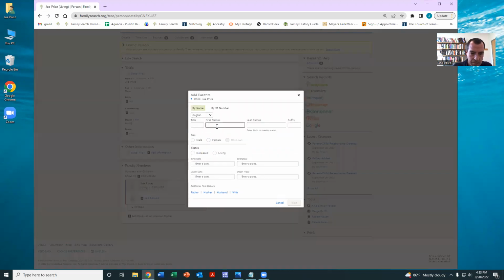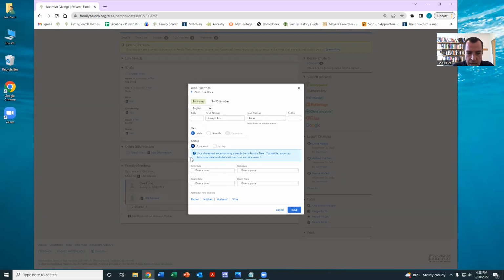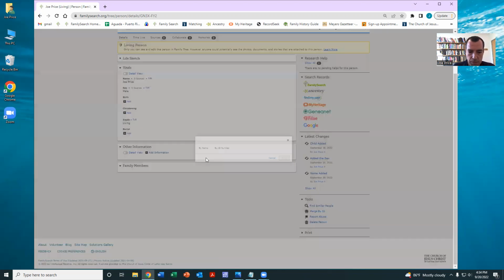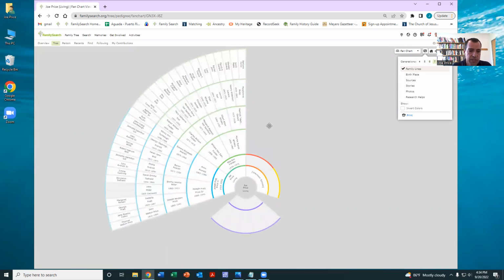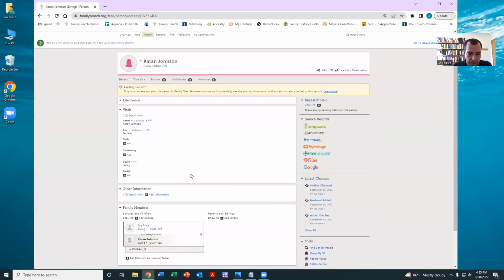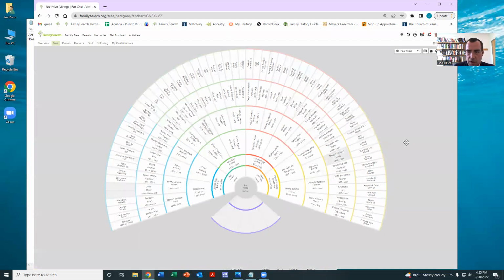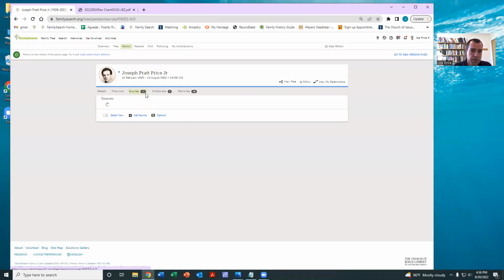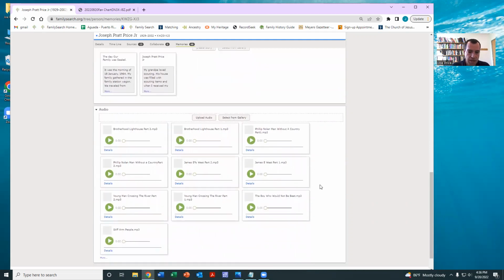Getting started with your tree on FamilySearch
This video will show how to get your tree started on FamilySearch once you set up a free account. You can set up your account at: familysearch.org